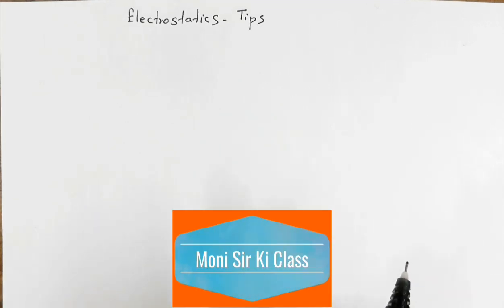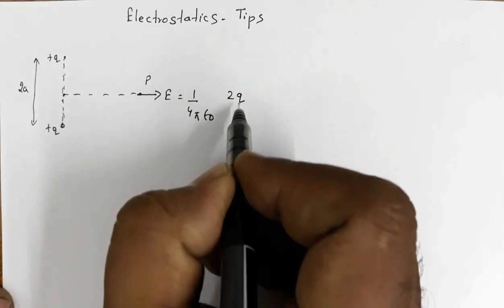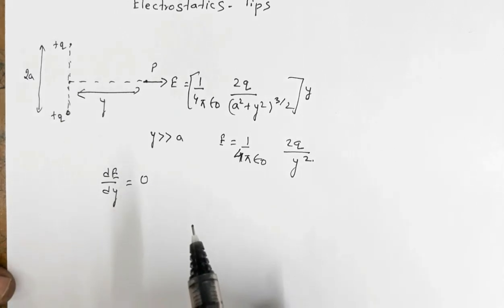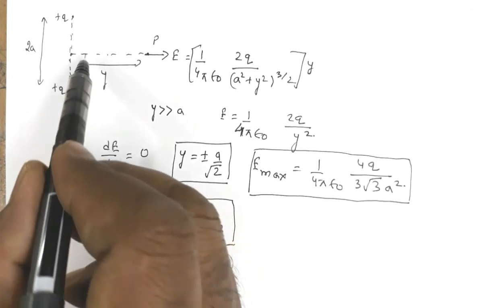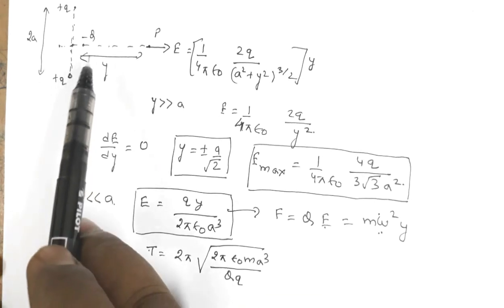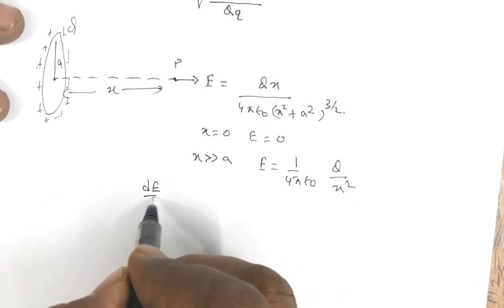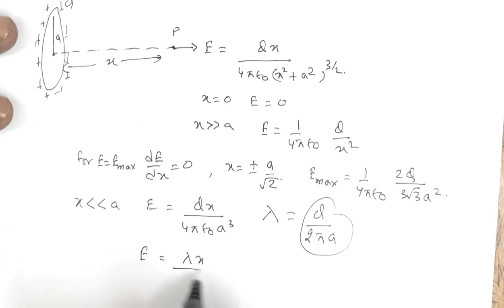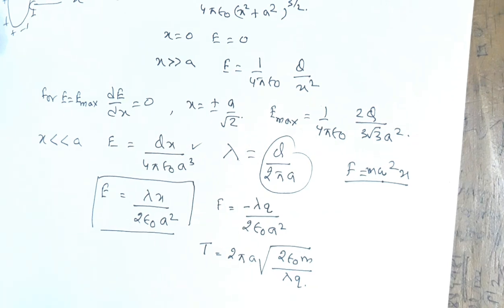Electrostatics | Important time saving tips | JEE/NEET 2019